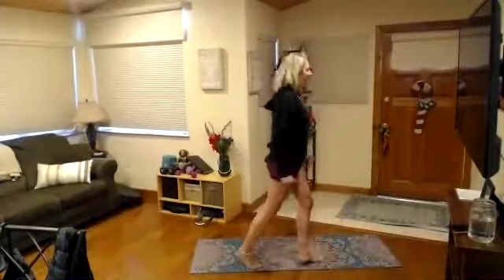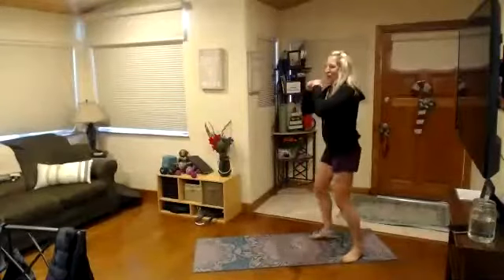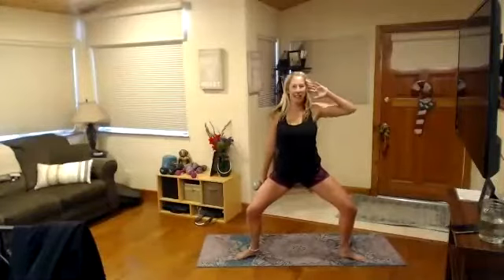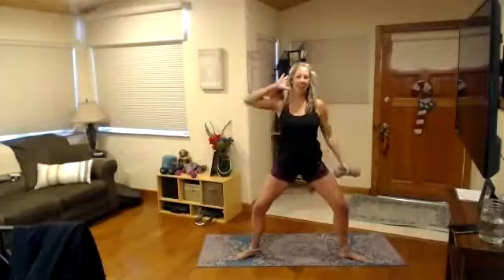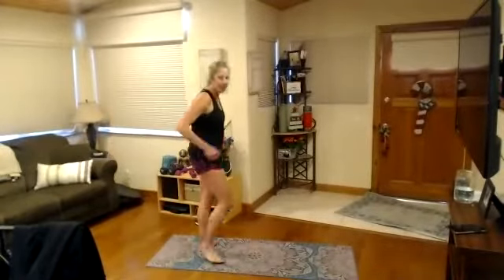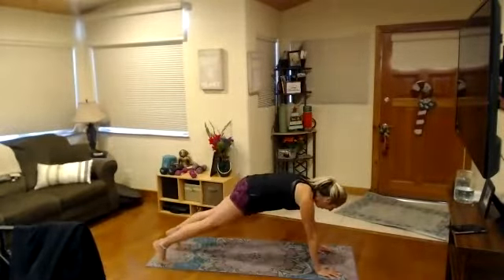VFit Studio Core Shred - 12/1/20